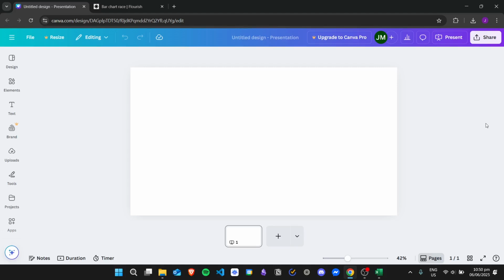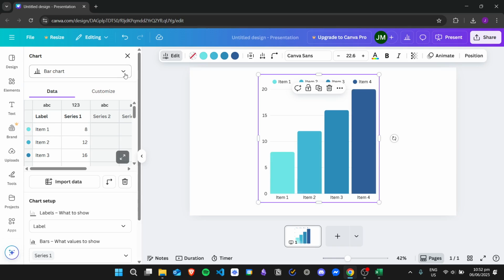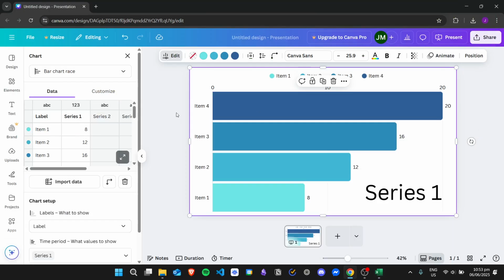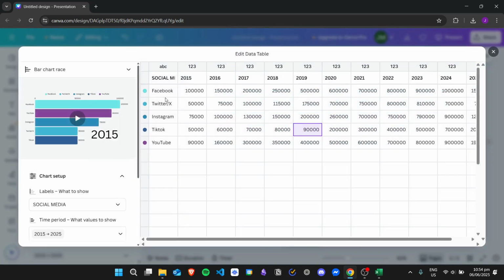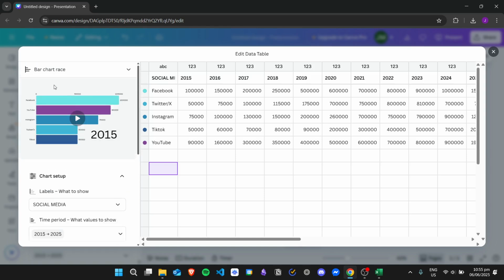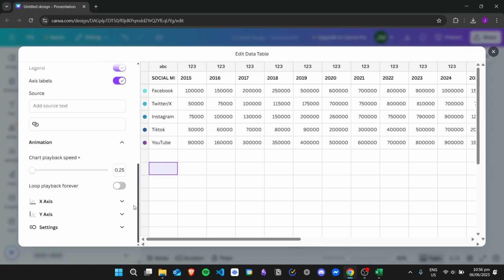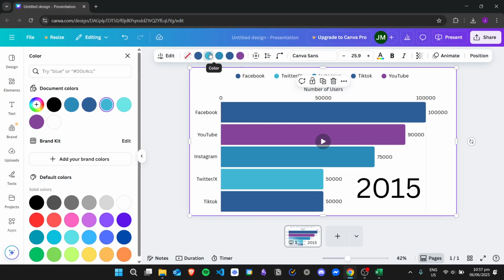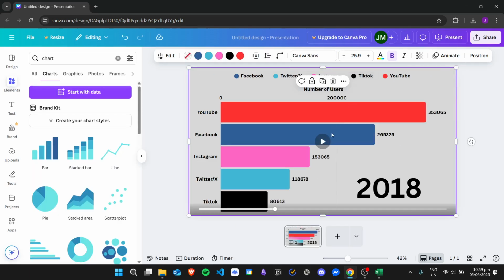Create an animated Bar Chart Race in Canva | Tutorial 2025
If you are looking for a video about Create an animated Bar Chart Race in Canva, here it is!